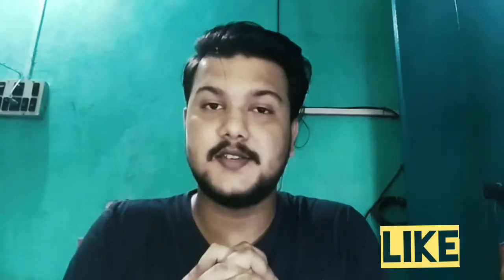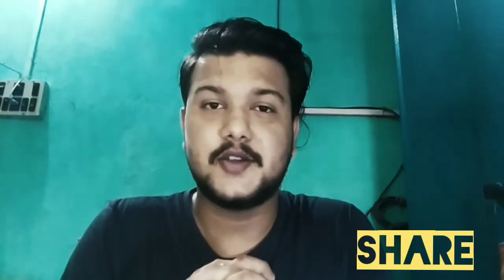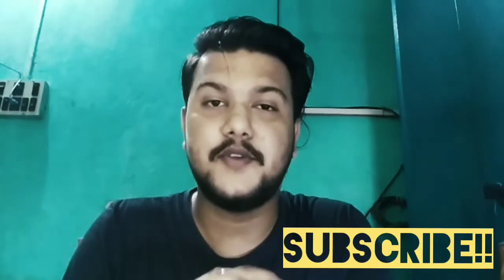5 Mobile Photography Tips You Must Know!!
Hey, What is uppp guys!..It's me again, and in this video i've shared some tips about smartphone photography which i'm sure will help you..to get the best of your smartphone camera, i hope you will enjoy this video and if you do then..drop a LIKE!!..SHARE!! this video and SUBSCRIBE the Channel for interesting stuffs!!...Thank You!..